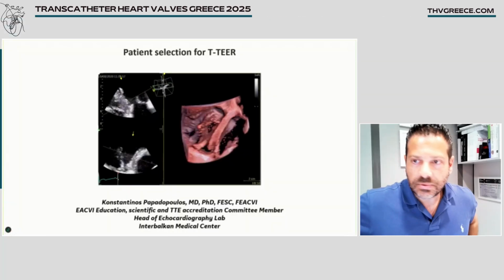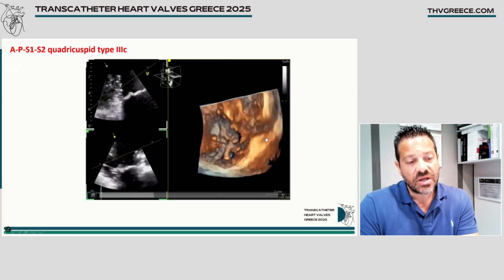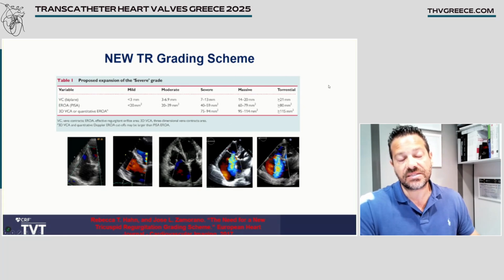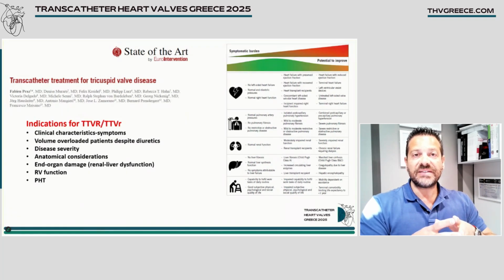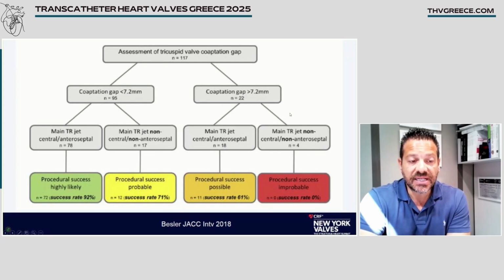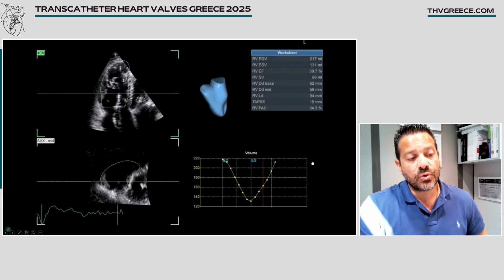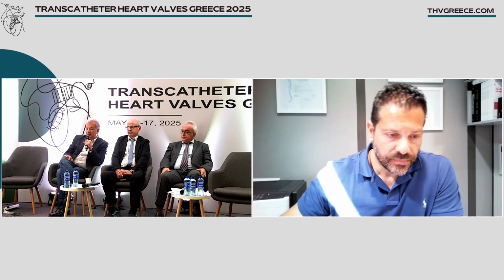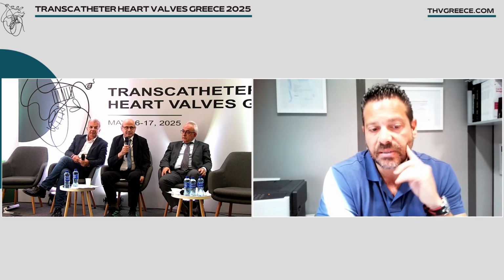K. Papadopoulos | Patient selection for T-TEER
17/5 | Room N. Louros

10:00 - 11:30 | Core knowledge: T-TEER session   10:00 - 10:25 | Case with PASCAL: case-based discussion (supported by Edwards)  M. Vavuranakis   10:25 - 10:35 | Pre-procedural optimization and defining procedural success  M. Didagelos   10:35 - 10:45 | Patient selection for T-TEER  K. Papadopoulos   10:45 - 10:55 | Imaging pre and post procedure  Κ. Aggeli   10:55 - 11:20 | Case with TriClip: case-based discussion (supported by Abbott)  V. Ninios   11:20 - 11:35 | Case with PASCAL: case-based discussion (supported by Edwards)  M. Chrissoheris   11:35 - 11:45 | Discussion